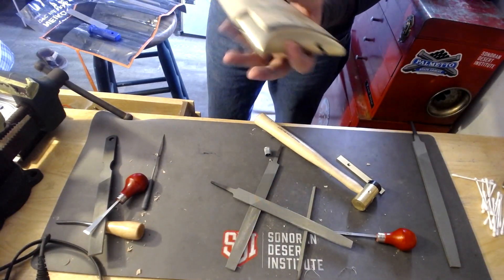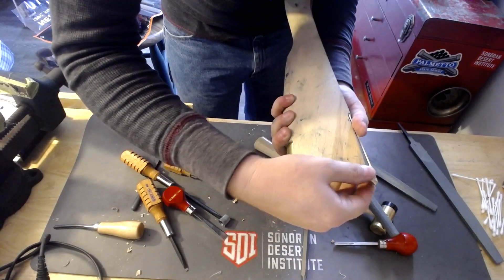FTT 210 - Week 4 - Muzzleloader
Review the final project instructions. You will be completing part of the Traditions Muzzleloader Lab for this course.

For this practical application, you are asked to complete the following steps.

As you complete each of these steps, you will need to document your progress as noted within the final project instructions.

Submit your documentation to your instructor for review.

These are the steps to complete this week:

*Inlet the lock,
*Prelim brass cleanup,
*Inlet the butt and toe plates. SDI Gunsmith @sdiedu